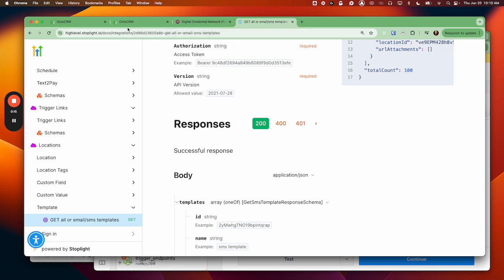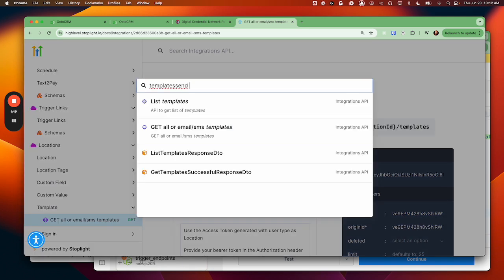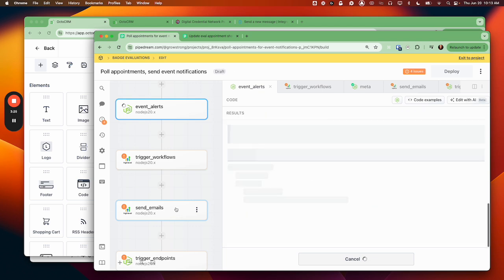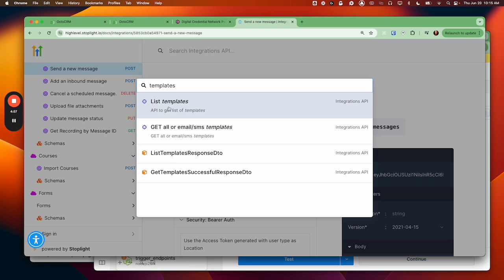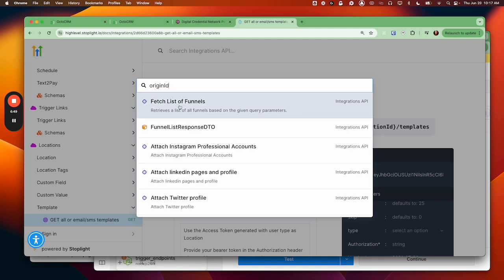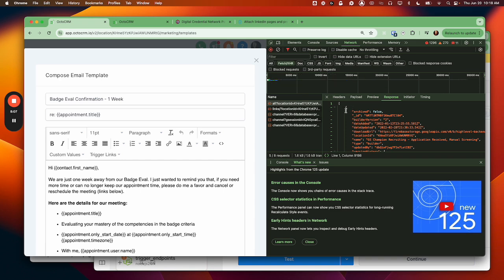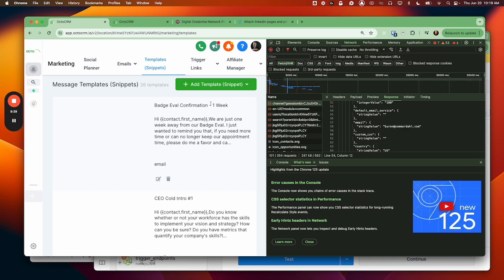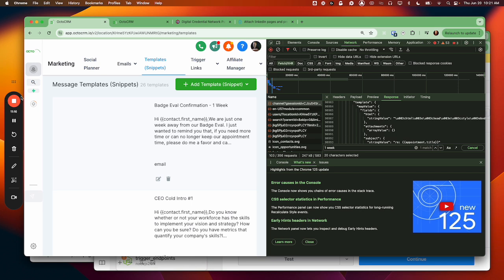Solving Template ID Mystery in High Level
In this video, I document my journey of trying to send an email using a template in High Level's oAuth API (v2). I encounter challenges with template IDs, leading to frustration and confusion. I eventually discover the solution to the template ID issue. Join me in unraveling the mystery of template IDs!